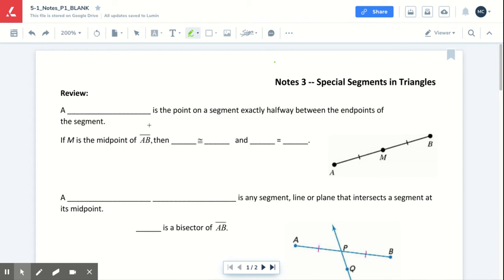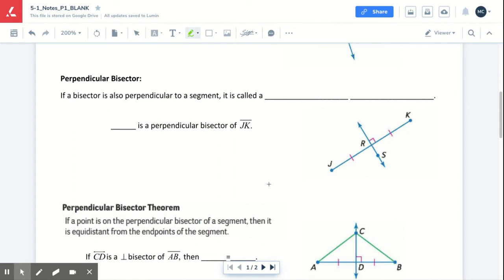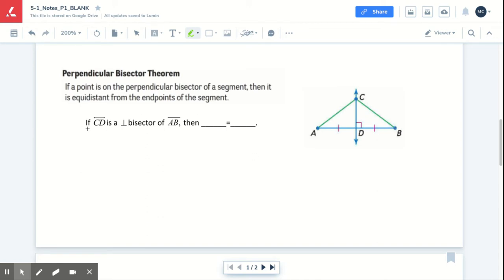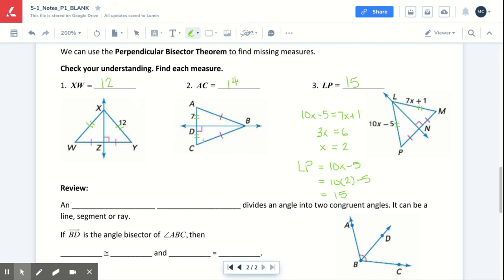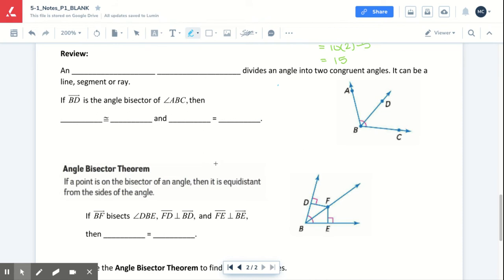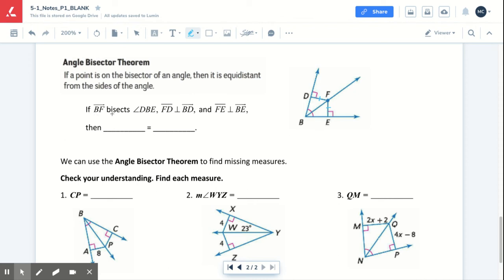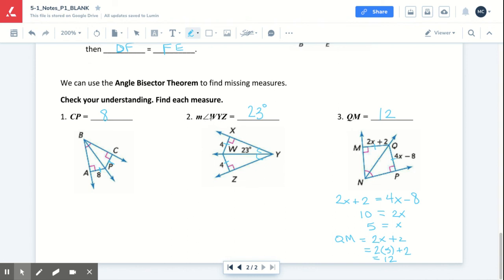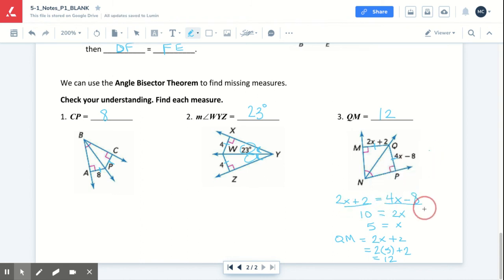5-1_Notes Bisectors